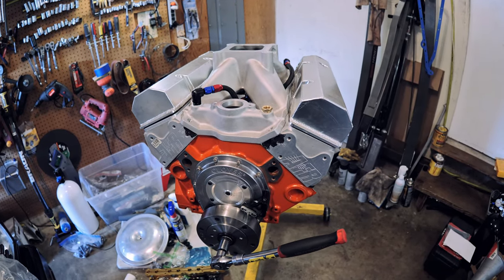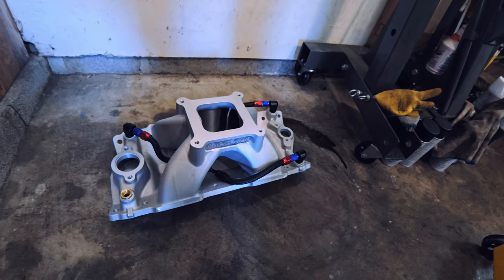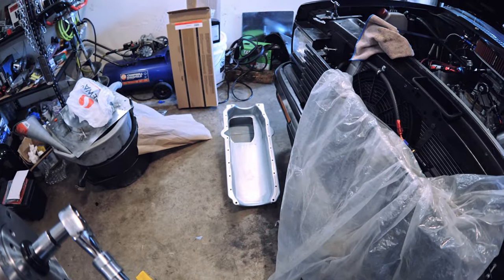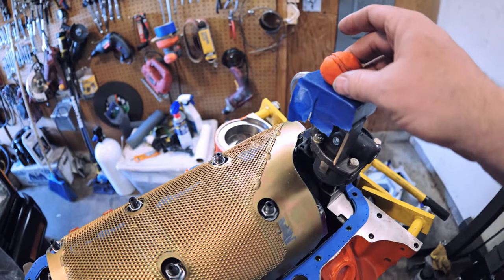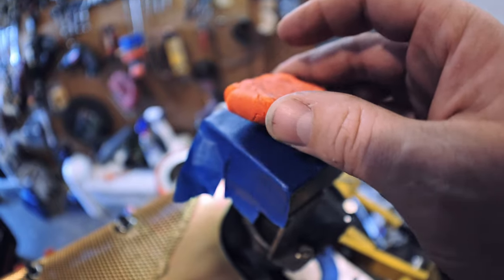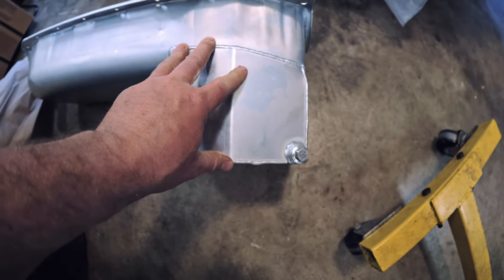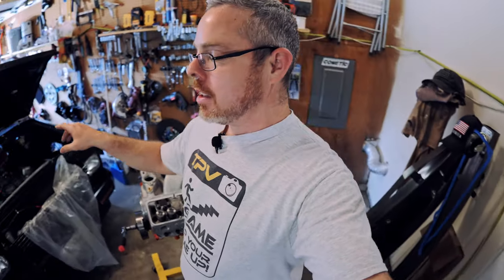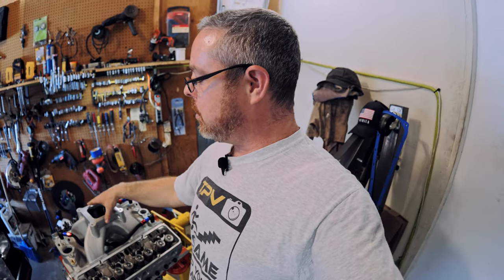Solid roller 400 SBC build update! What is a Gen1 Small Block Chevy Water Bypass?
I know the progress is slow, but it is getting a little closer one day at a time. Plus, I finally did the Gen1 rear water bypass thing on this new build. We will see how it helps once it's in the s10 and running.